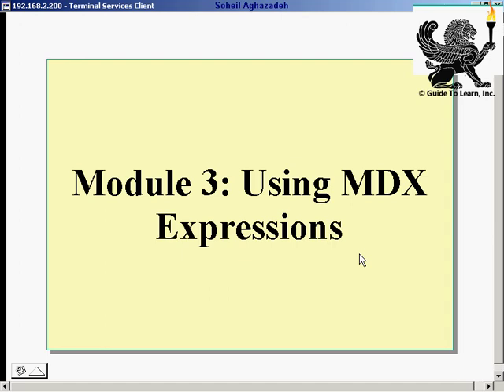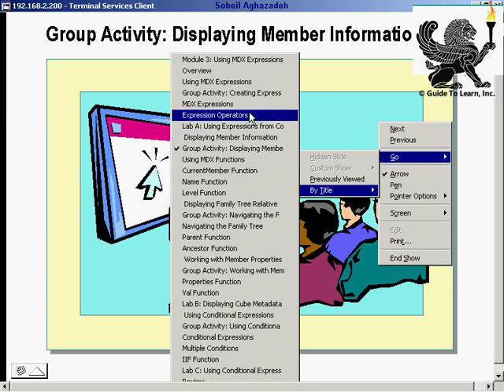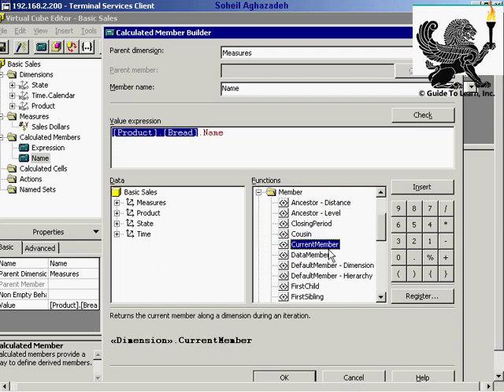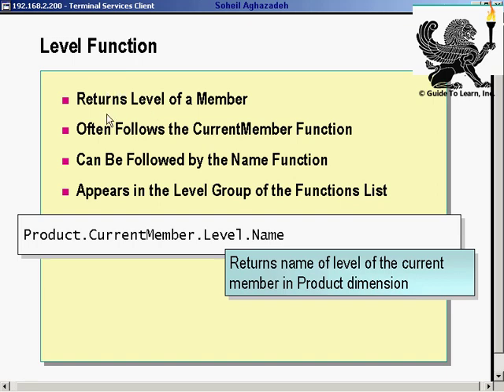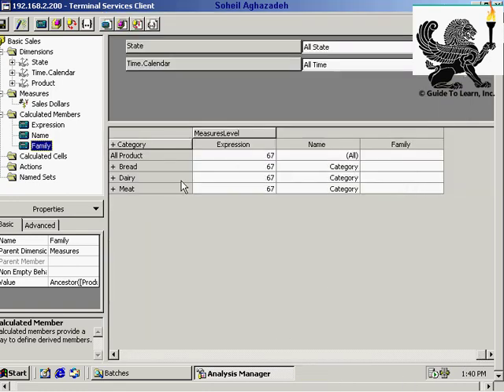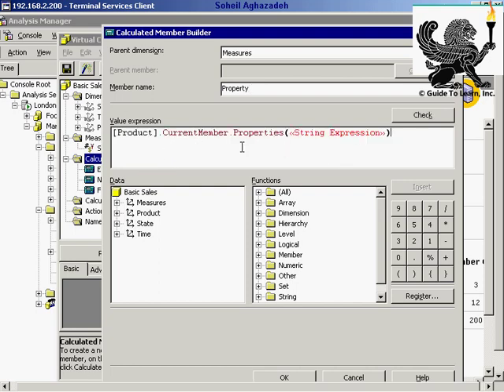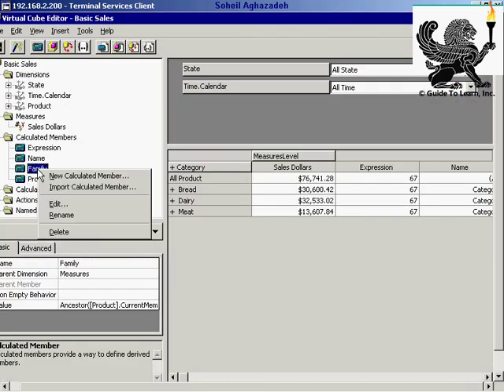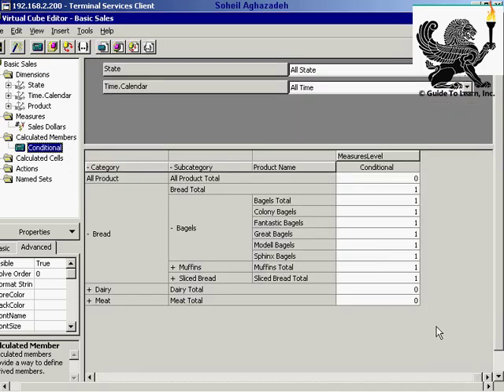Using MDX Expression in Microsoft SQL Server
Our videos make you an efficient end user. If you wish to become a functional consultant, our videos prepare you for certification exams.